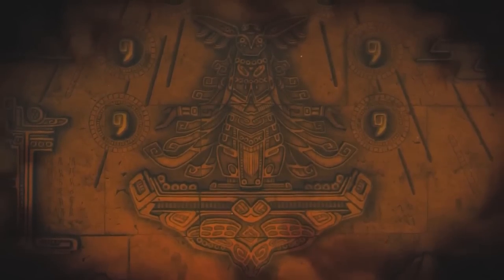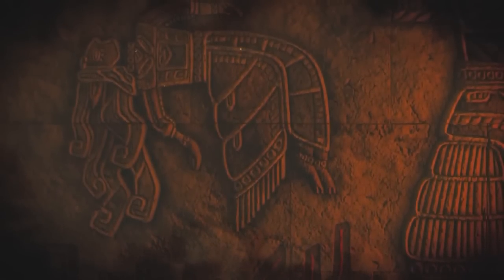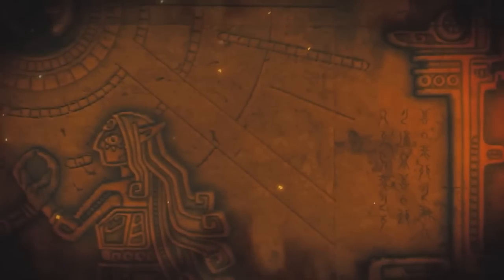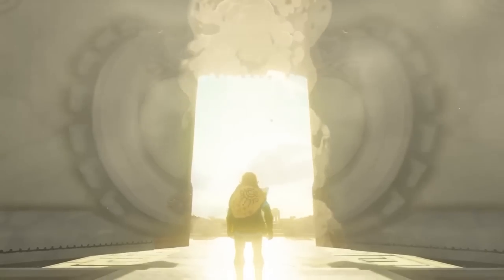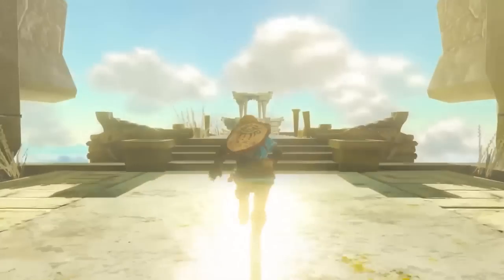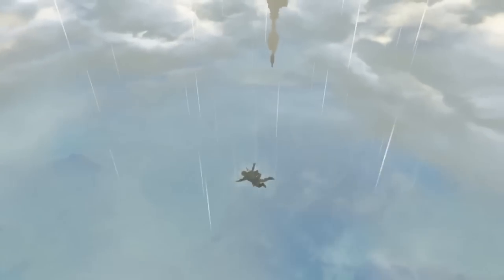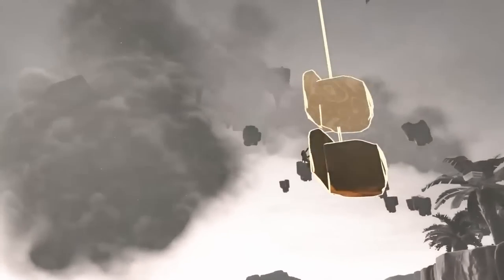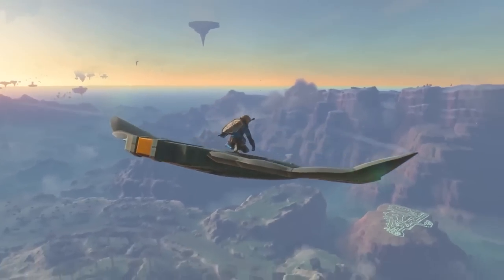Tears of the Kingdom Leak?!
Thank you everyone for your continued support!